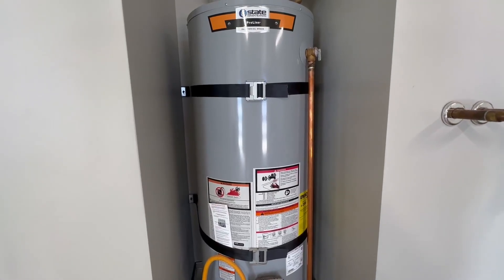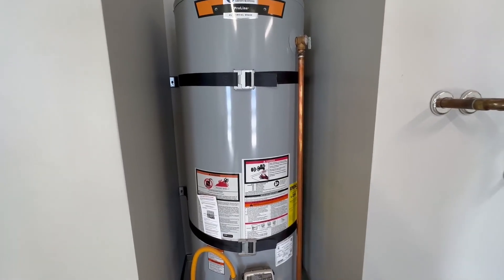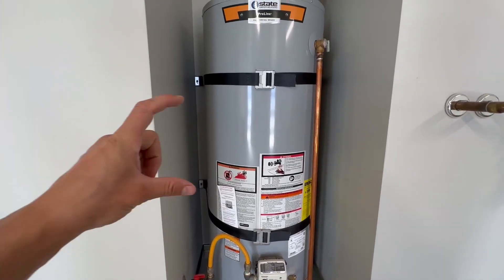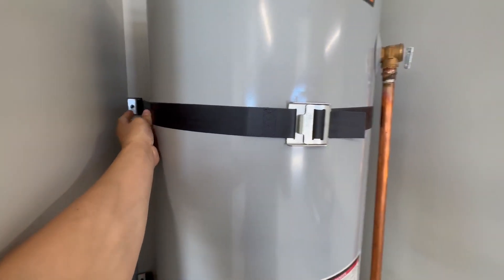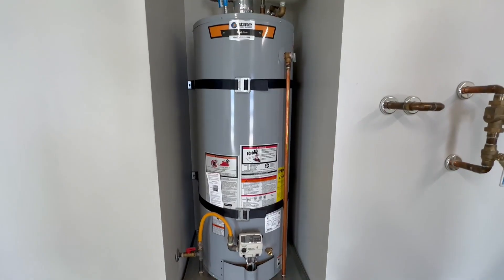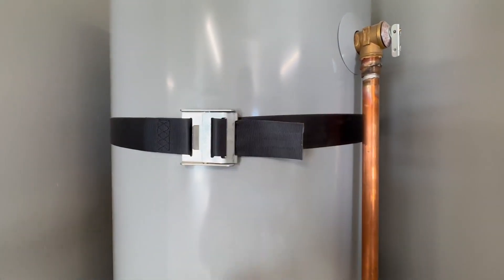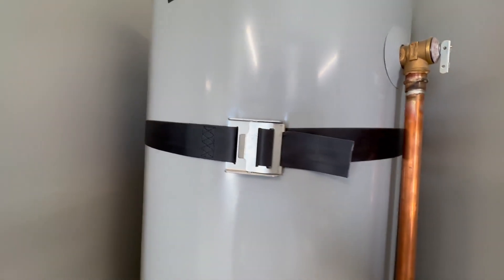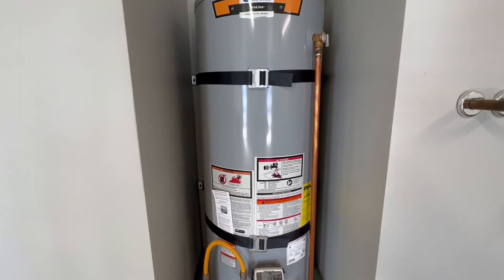User review of WATER HEATER SEAT BELT supports